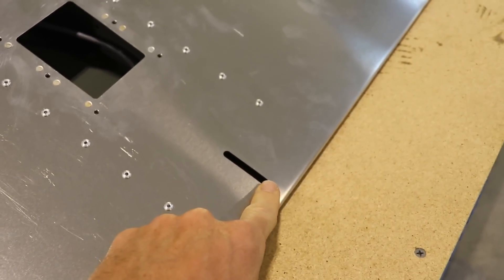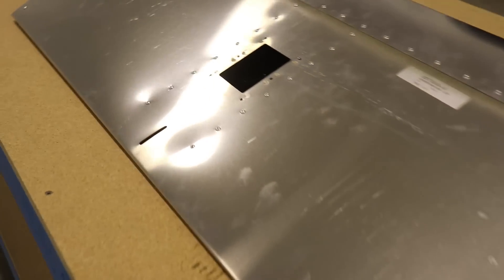CH-750 Elevator - DON'T make this MISTAKE! (Ep6)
It's time to finish up the Zenith CH-750 Super Duty elevator, but be careful, and don't make the same mistake that I made!

At the very end you'll see a screen that says, "We'll finish the elevator in Episode 7". Ignore that! I was editing two videos at once and got some screens mixed up!

PRODUCTS I'VE USED:
Antislip Tape
Adel Clamps
Snap Bushing (you NEED these)
Dremel Flap Wheel
Air Hose
Air Hose Fittings
Paint Gun (works GREAT for smaller parts)
Air Filter for Paint Gun
USB Data Port (for Dynon)
My Microphone
Paint Mix Cups
Fly Cutter (for fuel sender)